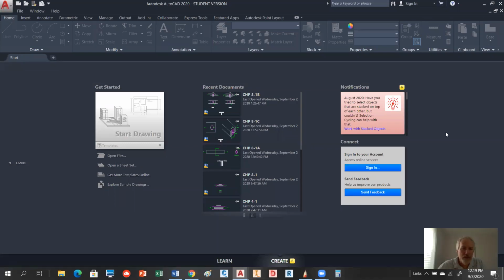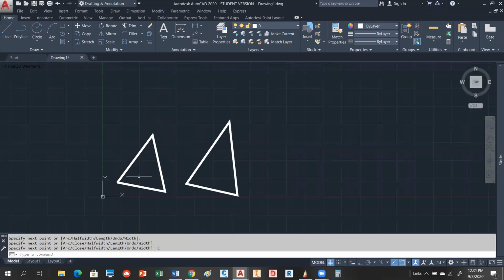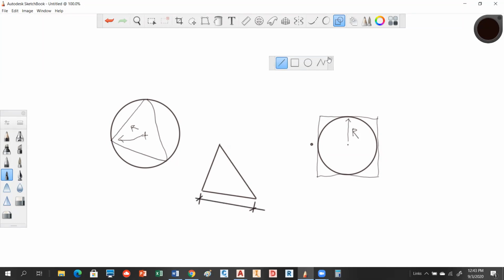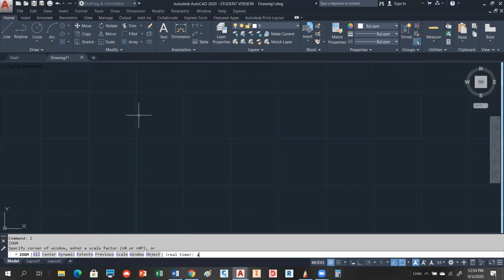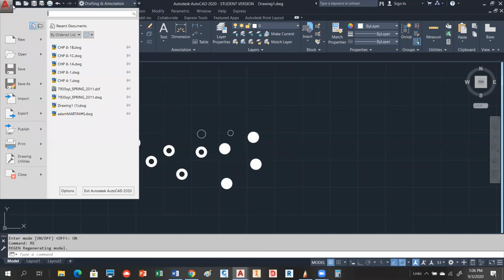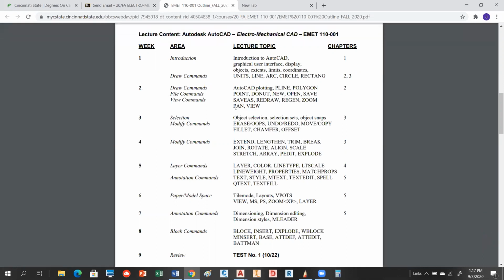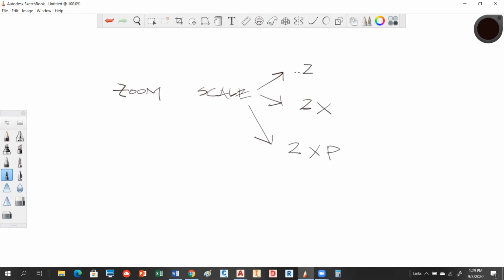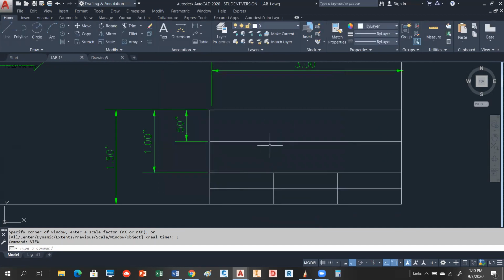EMET 110 - WEEK 2 Lecture